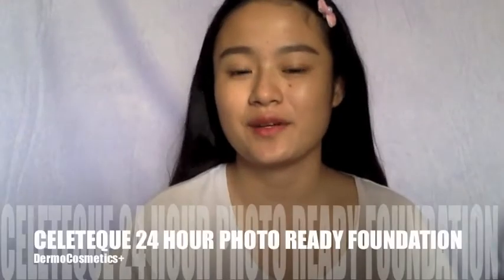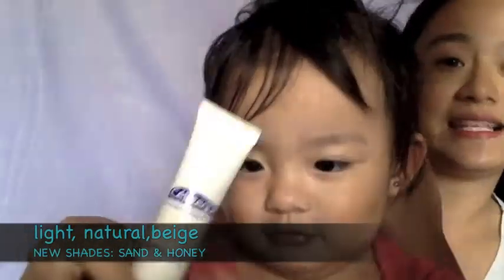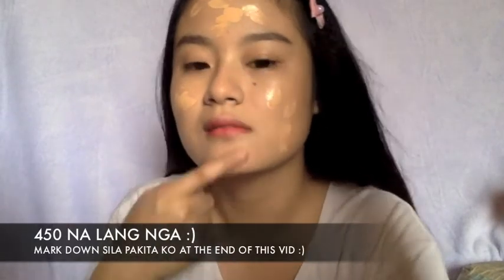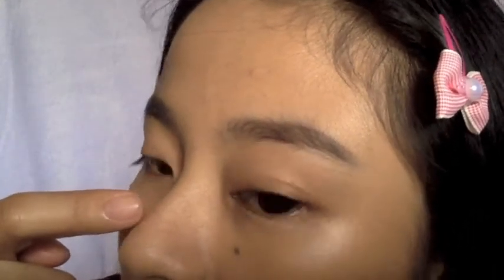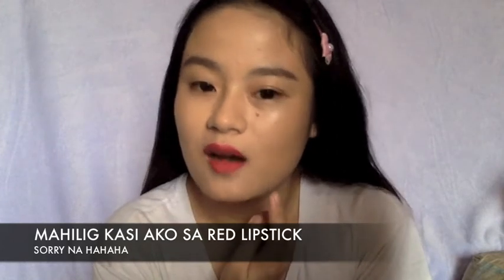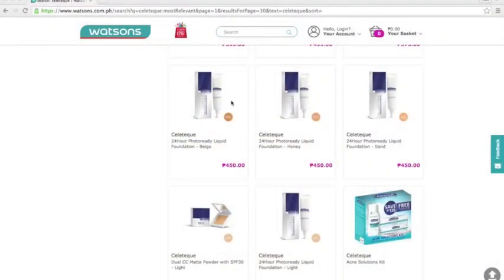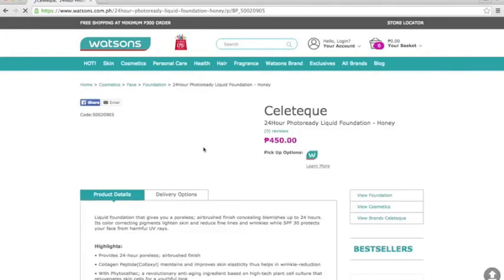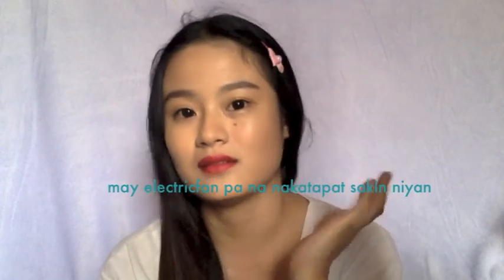CELETEQUE 24 HOUR PHOTOREADY FOUNDATION REVIEW | VLOG#7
Video Editor used: IMOVIE
Camera: Macbook Air's Camera and iPhone 6s

Product mentioned: CELETEQUE 24 HOUR PHOTO READY LIQUID FOUNDATION
REPRICED AT 450 PESOS
AVAILABLE IN 5 SHADES: LIGHT, NATURAL, BEIGE, HONEY AND SAND
BOUGHT AT WATSONS PH